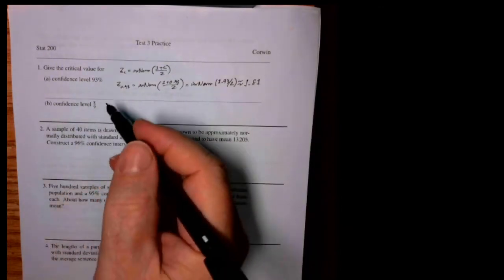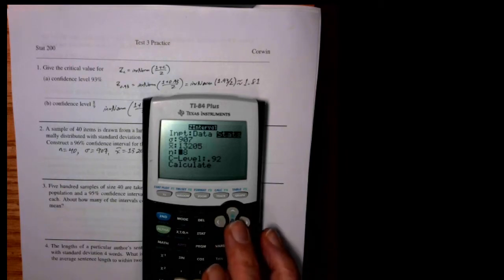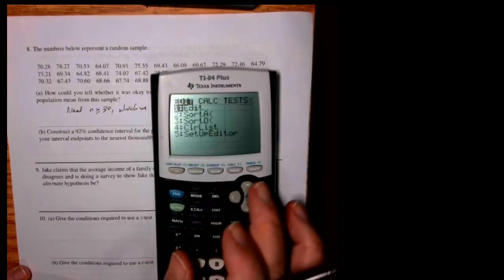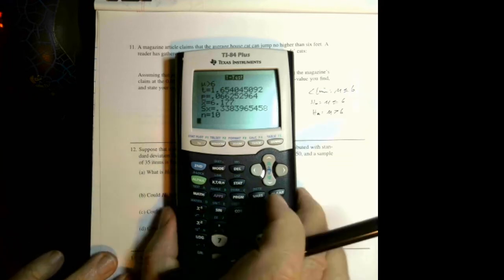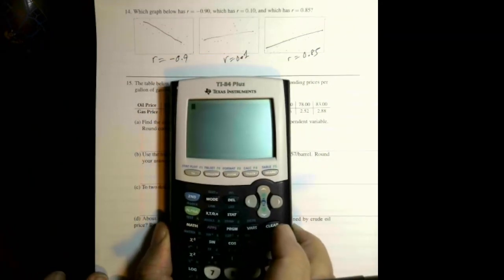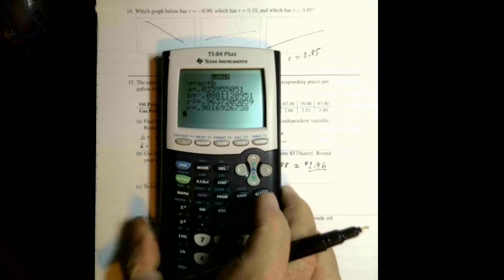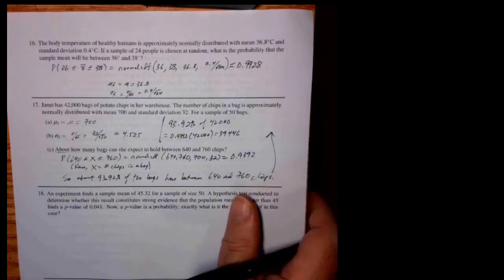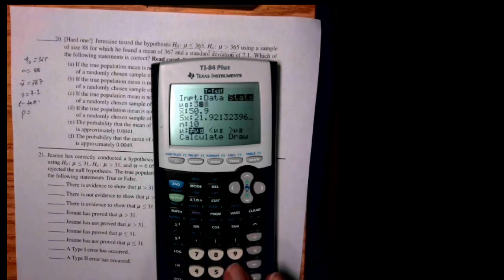Practice Test 3